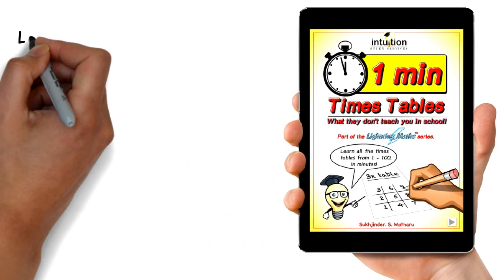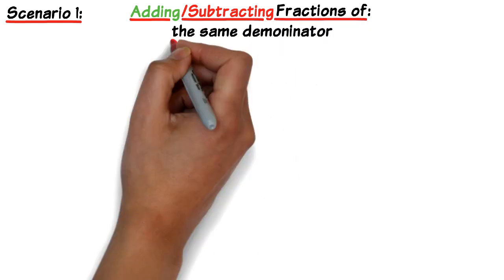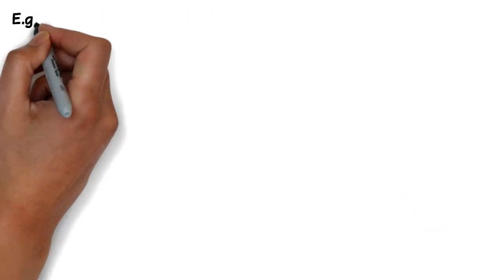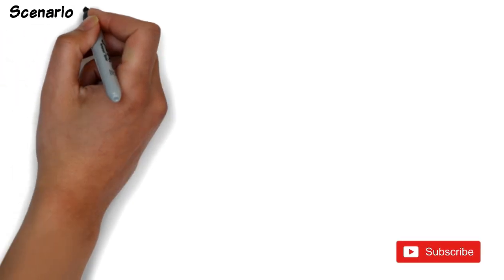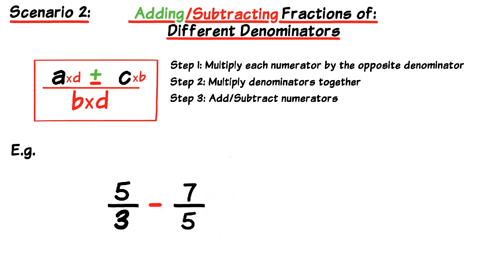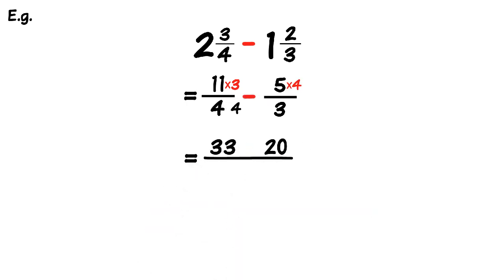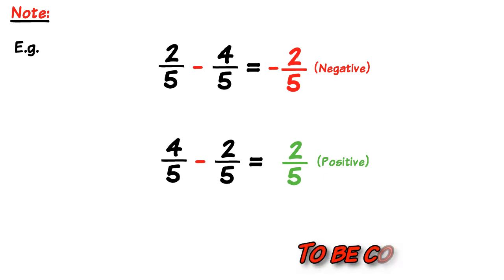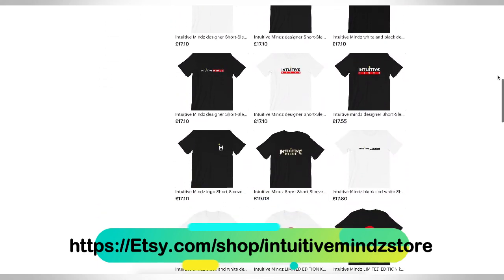How to Add and Subtract Fractions FAST!!!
Learn how to Add and Subtract different types of fractions.

Become apart of the Intuitive Mindz collective.